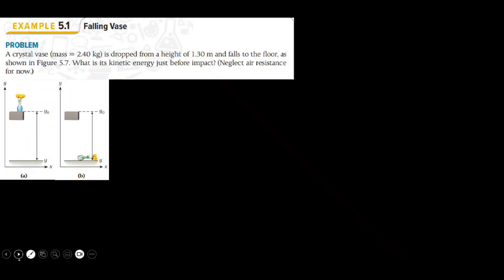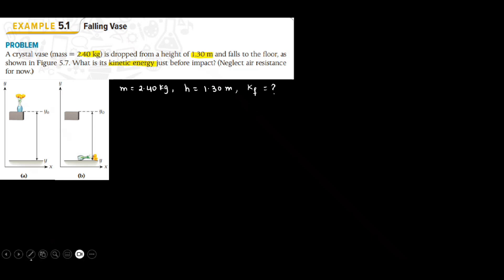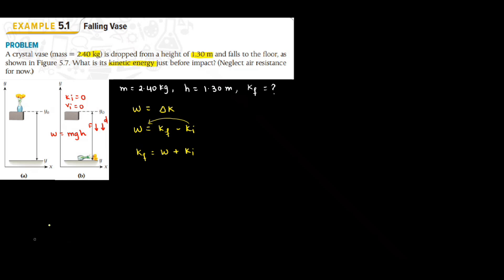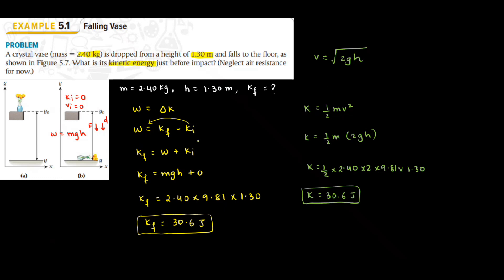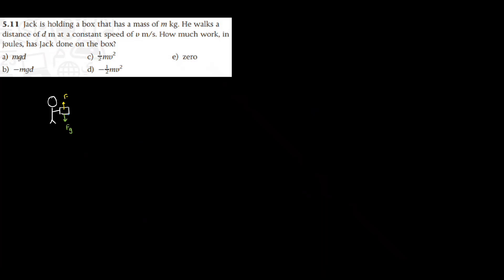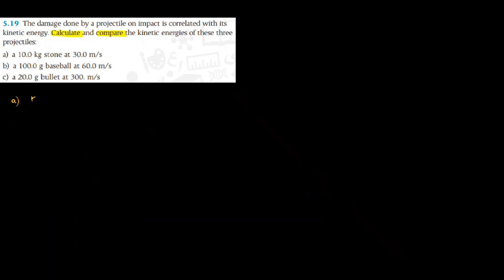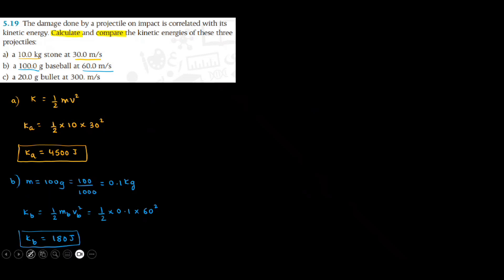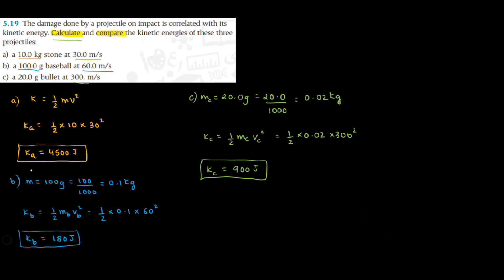(Q 1) (Example 1, 5.11, 5.19) Work and kinetic energy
The videos describe how to find work, kinetic energy, and use work kinetic energy theorem.